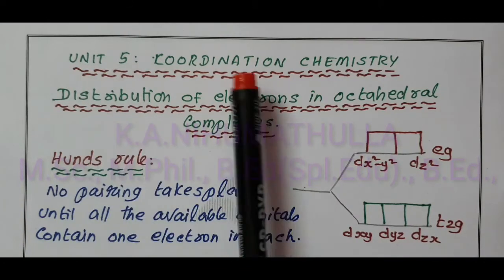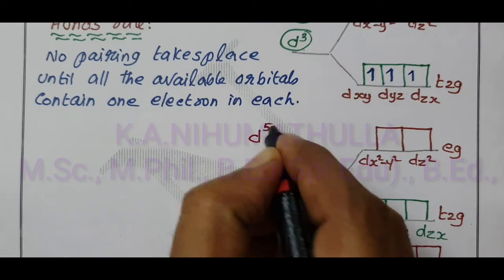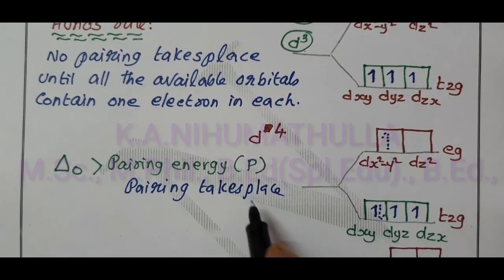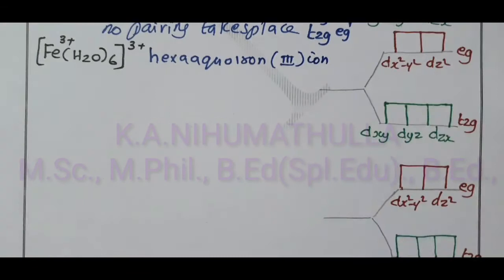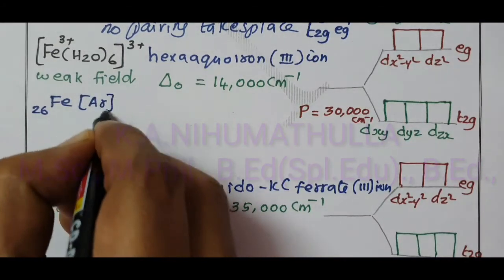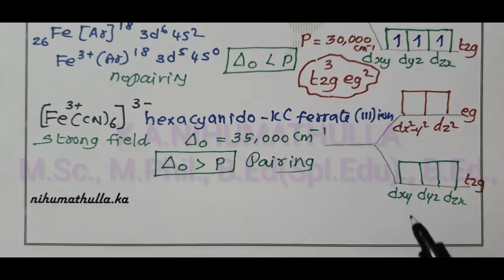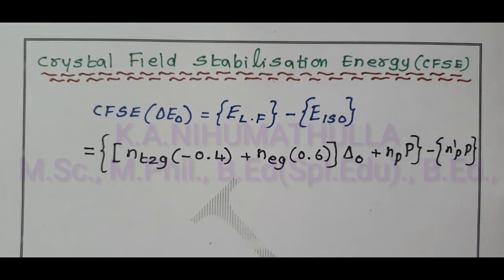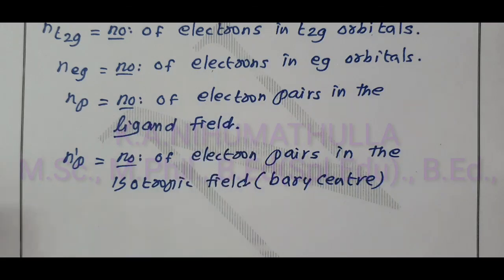Distribution of d electrons in Octahedral Complexes/Unit 5/Coordination Chemistry/TN/12th Chemistry